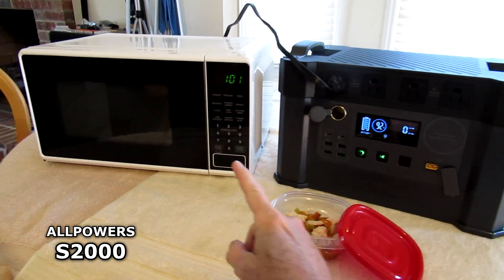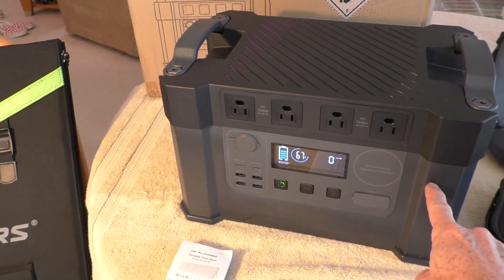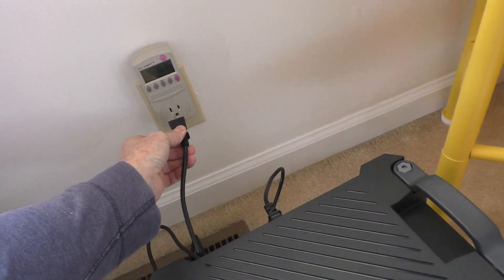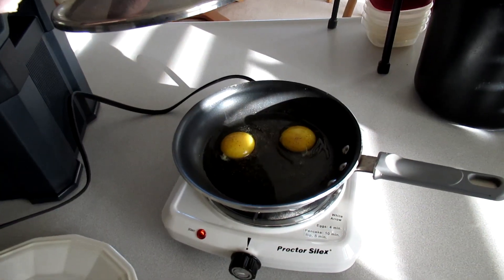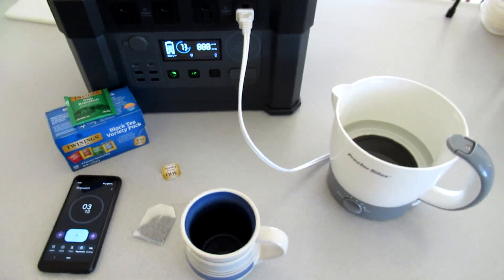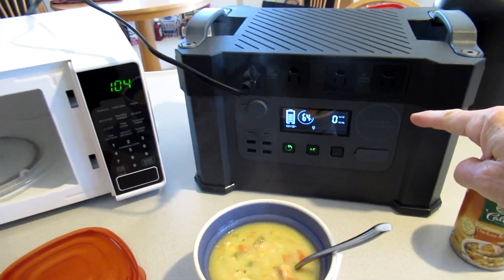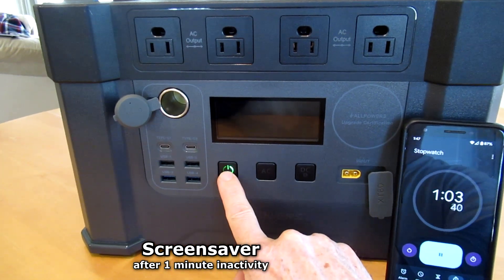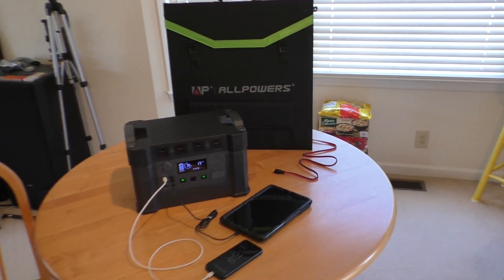ALLPOWERS S2000 Power Station with Solar Panel runs a Microwave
2000 Watts Output, this Power Station can run a Microwave at Full Power. The ALLPOWERS S2000 Power Station with 200 watt Solar Panel.
Here is the exact item I bought...
Perfect for Prepper Supplies, cook food and run electronics.